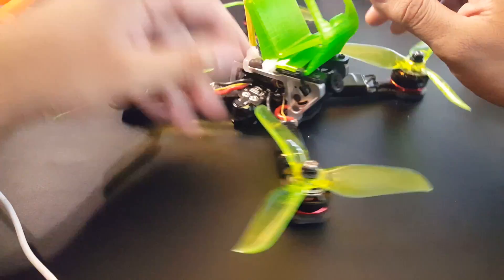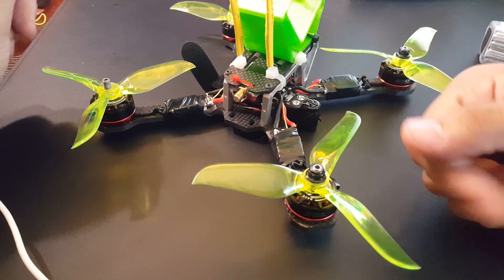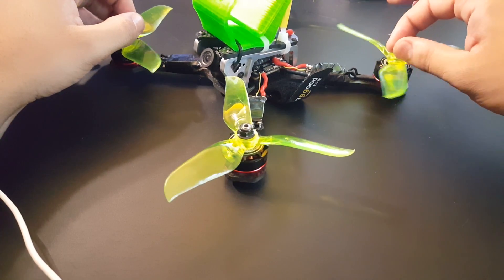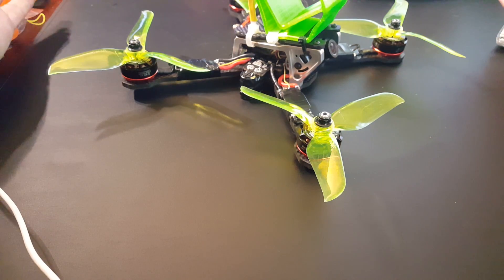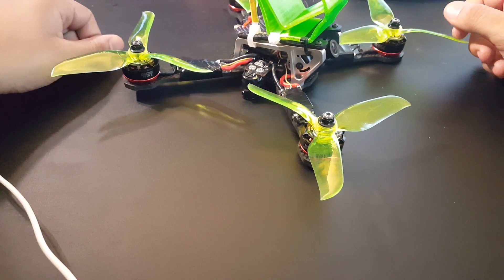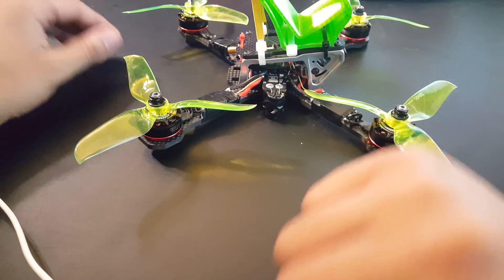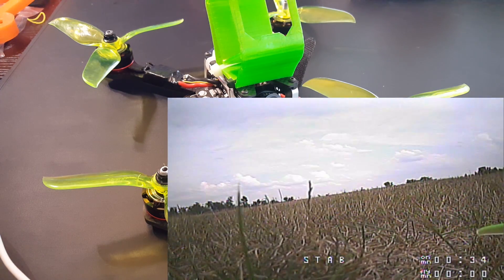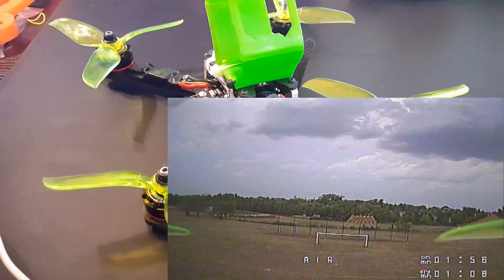Matek F405 AIO Maiden // Best F4 AIO 2017!!!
Skip the talking to the FPV footage

Those motors really ruined this day for me. Anyways the is by far the BEST AIO i have tested and used till this point.

Here are the parts used in this build:

Frog Race

Emax 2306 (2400KV) Limited Edition

Matek F405 AIO

Eachine TX526 5.8G 40CH 25MW/200MW/600MW

Foxeer XAT600

5PCS Banggood 220mm Battery Tie Down

Realacc 5.8Ghz 5dbi 50w RHCP

Flysky x6b

Updated 2 to 4 days after the release of the video